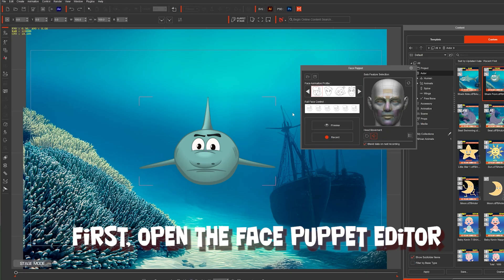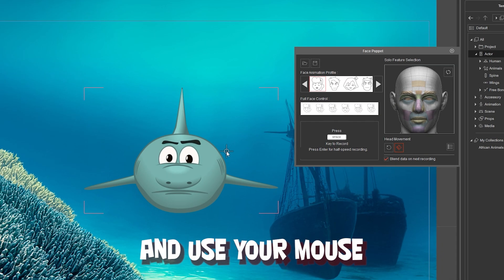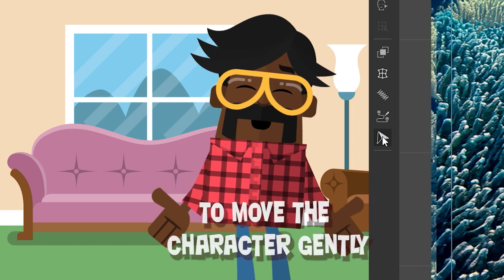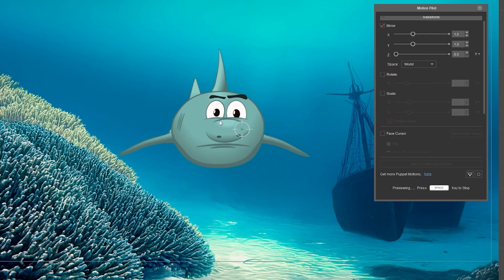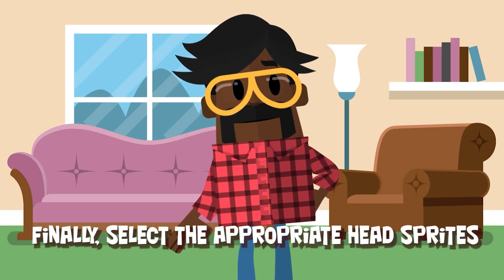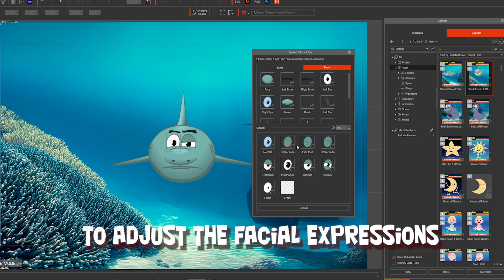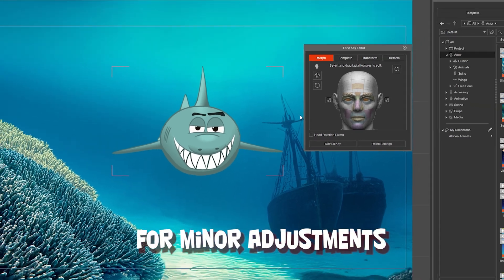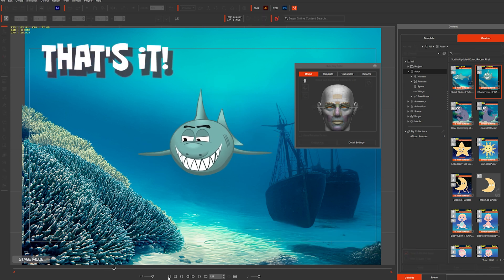Shark - Rigged 2D Character in Cartoon Animator 5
This tutorial is about how to setup a 360 head character in Cartoon Animator 5.3
The actor is a front view shark character, that has corresponding side view character version too.
The video shortly demonstrates the motion pilot, the face puppet editor and the use of face key editor of CTA5.

Watch and Learn from Tutorial Videos about 2D Cartoon Animation and about Graphical and Video editing applications:
- Cartoon Animator 5
- Adobe Audition
- Adobe Illustrator
- Adobe Photoshop

Watch and Enjoy the most unique and funniest cartoon animations on my channel.
- Enjoy exclusive cartoons animations from original author
- Watch and Enjoy the most popular songs and nursery rhymes made for Children on my channel!

Enjoy the Black comedy shorts of the Channel!